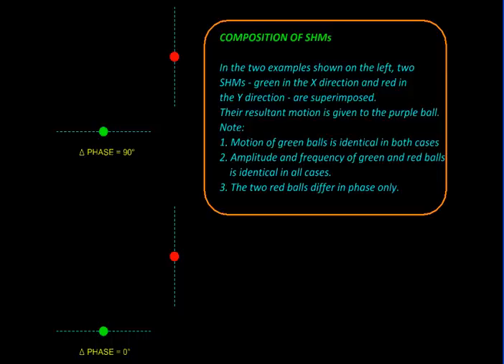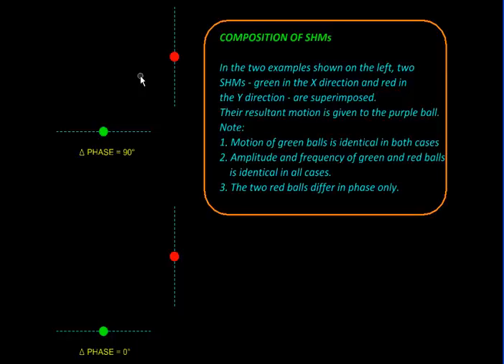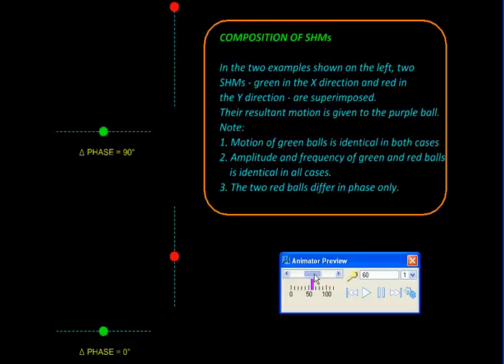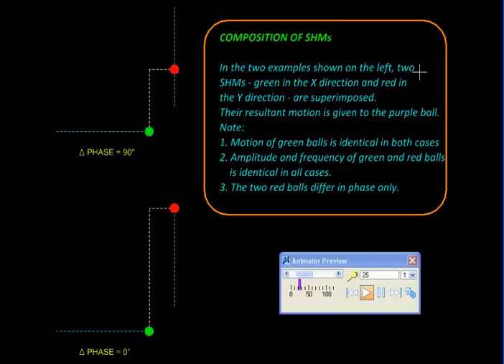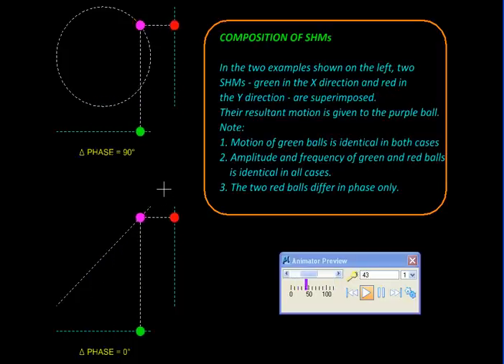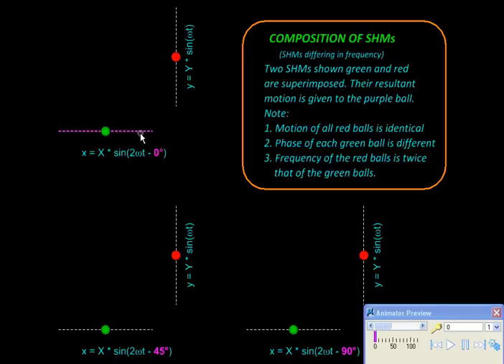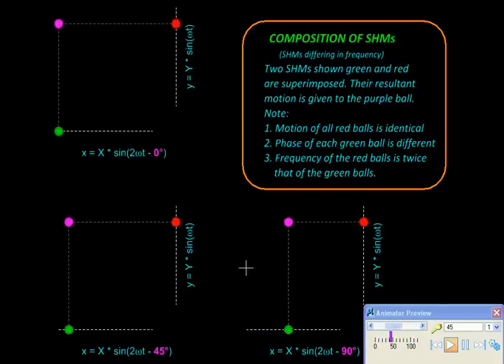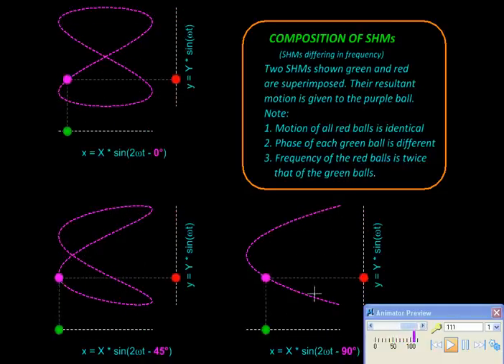Physics with MicroStation SHM Composition